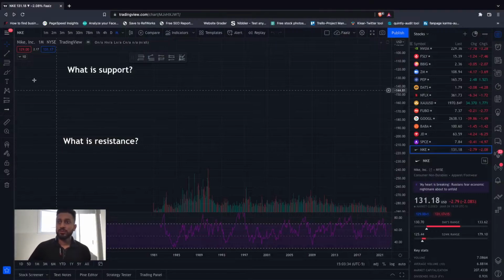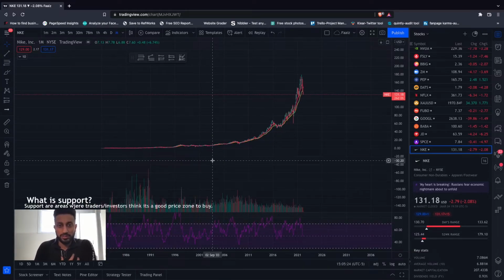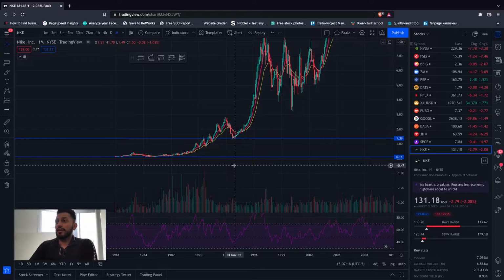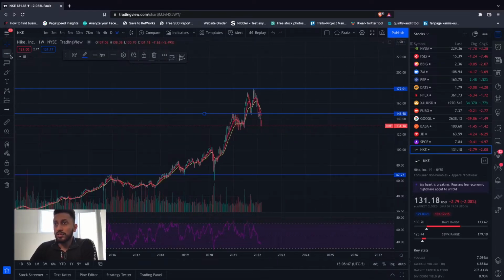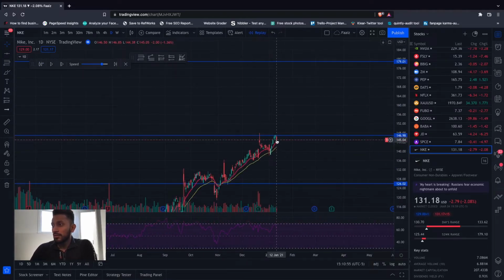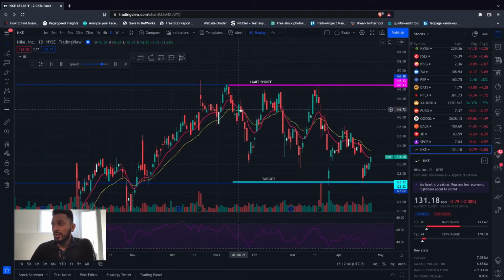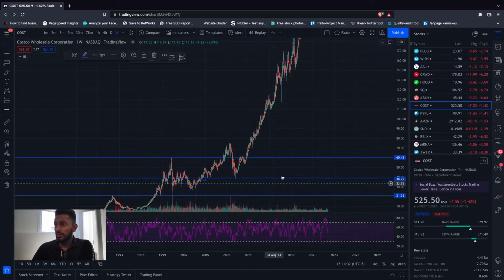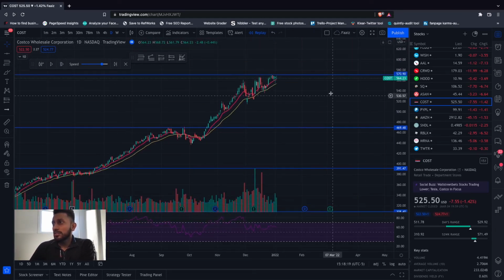How to use SUPPORT & RESISTANCE LIKE A PRO!!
This video goes over the basics of Support & Resistance zones in charting, what these zones are, how to draw them and how to use them to make money!

The goal of this video is to help new and excited traders to help build a good foundation in trading.

The charting software I am using is called TradingView and it is FREE to use!

You can also follow @stockt4lk on Instagram for more stock talk!

Topics:
0:00 - Intro
0:38 - What is support?
1:28 - What is resistance?
2:22 - Support & Resistance analysis on NIKE
10:15 - Support & Resistance analysis on COSTCO
14:14 - Conclusion

BIGGEST TAKEAWAYS:
1) Support zones are areas where the market thinks it is a good price to buy the asset at.
2) Resistance zones are areas where the market thinks it is a good price to sell the asset at.
3) Support and resistance lines work better if you look at them as zones rather than specific points.